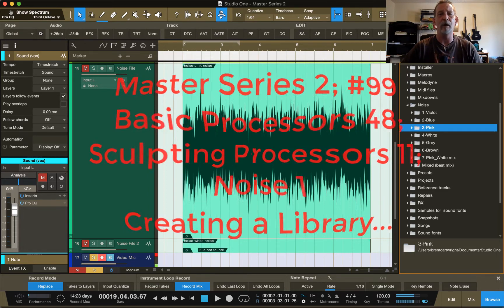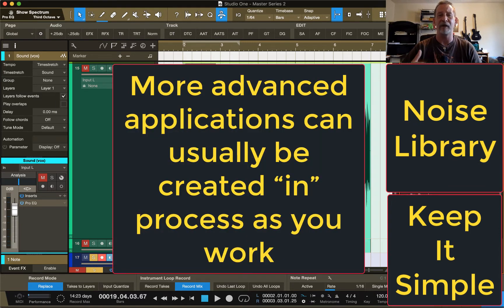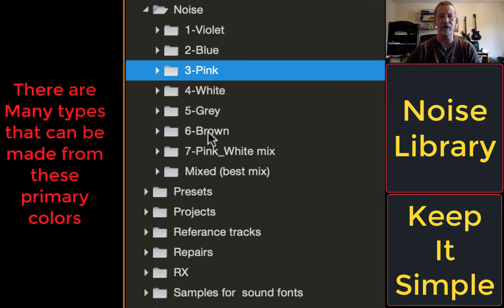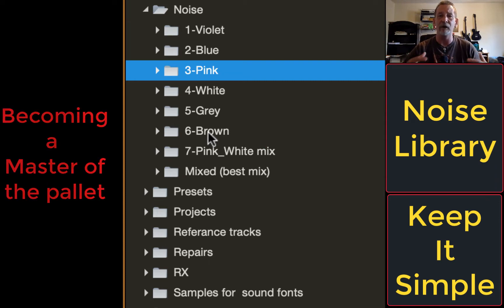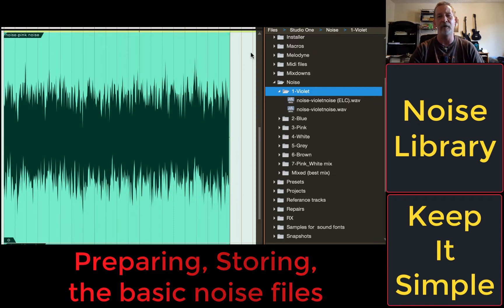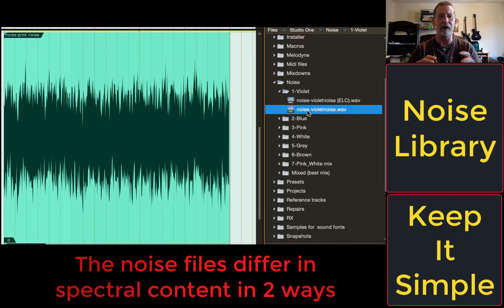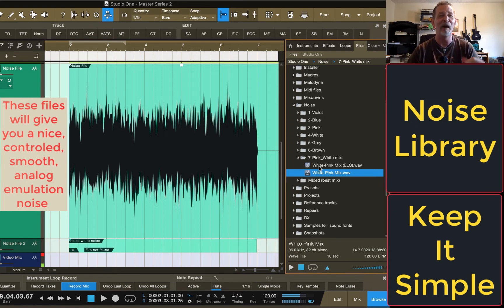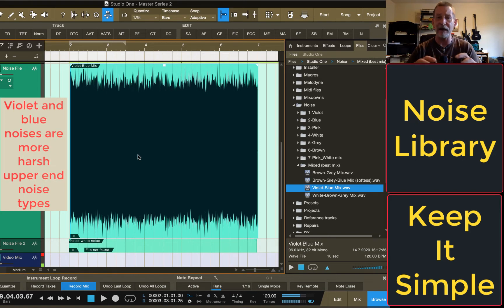Master Series 2; 99; Basic Processors 48; Sculpting Processors 11; Noise 1; Noise Library